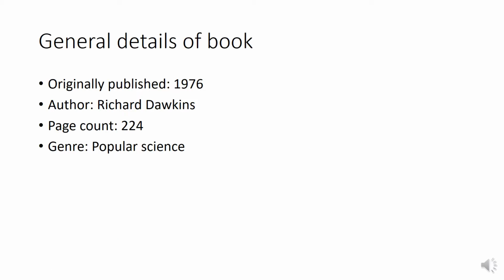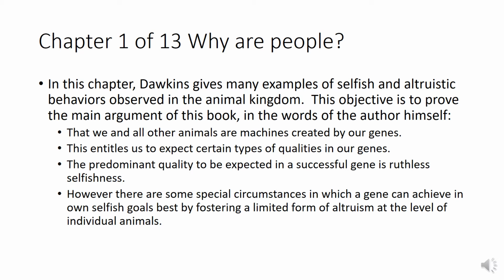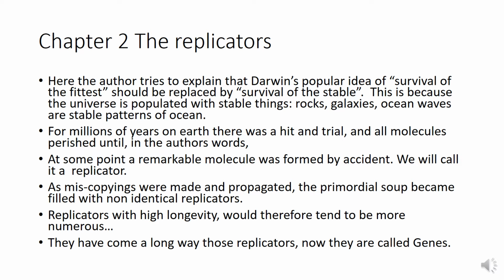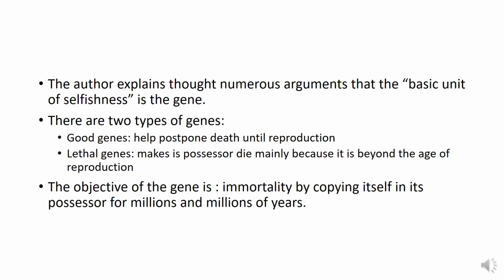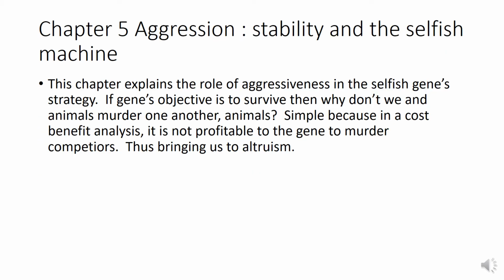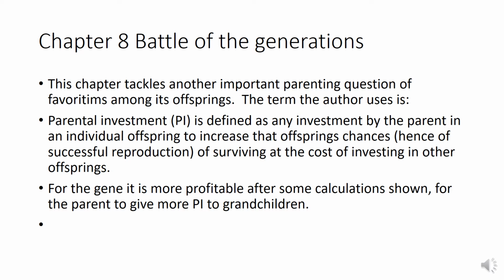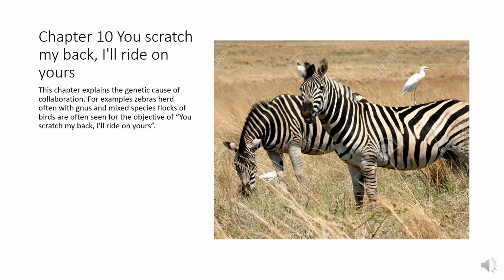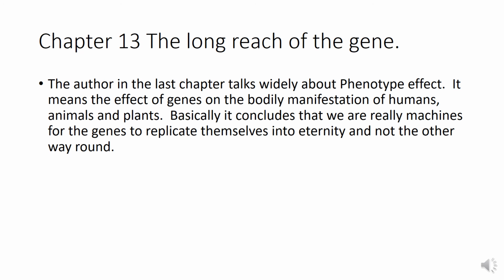The Selfish Gene: WBRX33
Dear viewers... Hope you enjoy a 10 min deviation from the corona virus with the review from a very insightful and landmark book, "the Selfish Gene"by Richard Dawkins.